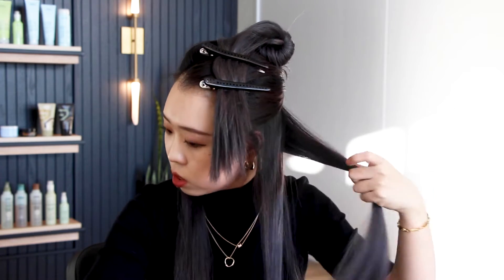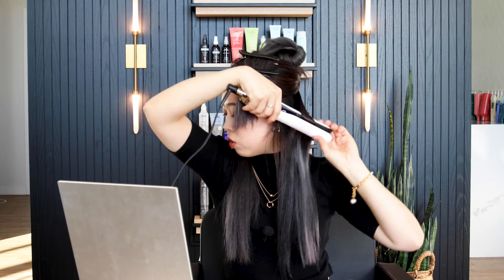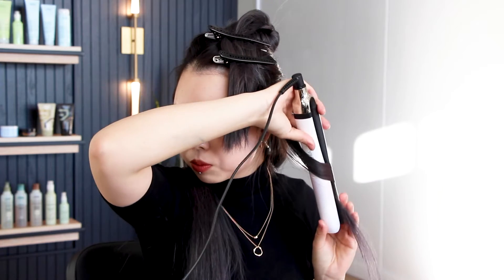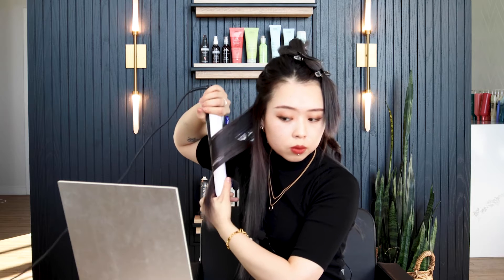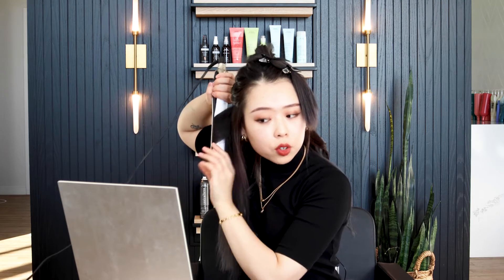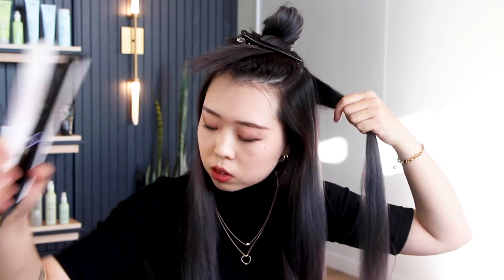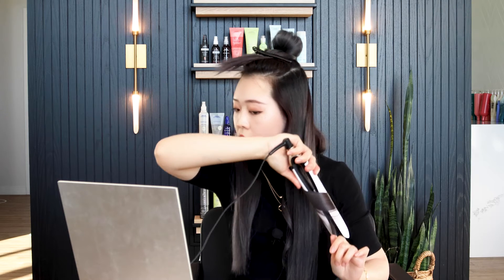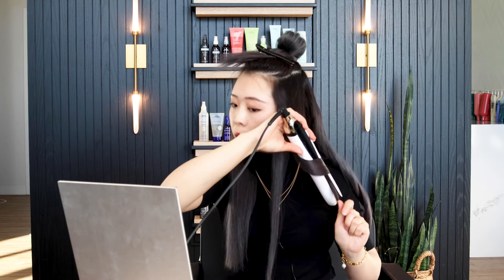Beach Waves Tutorial | Style With Verde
Learn how to do Beach Waves with Ashley, Stylist at Verde Aveda Salon in Winnipeg, Canada.